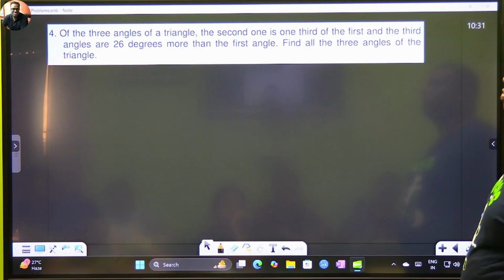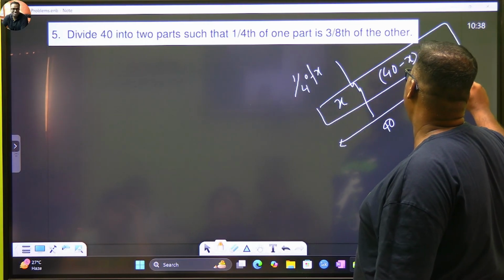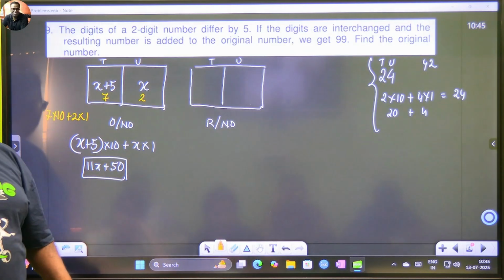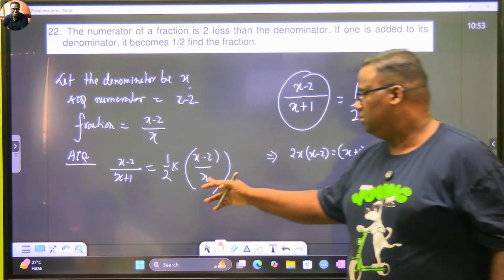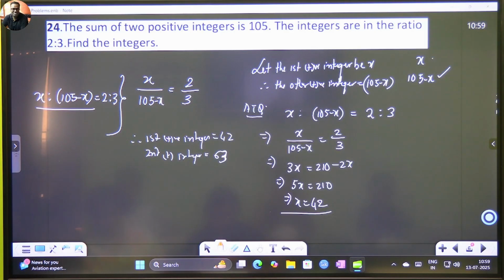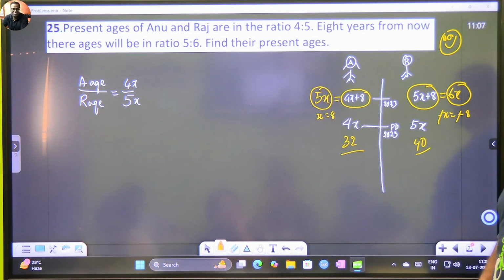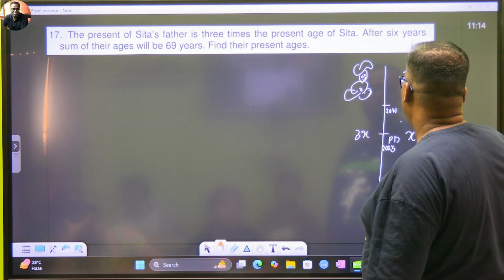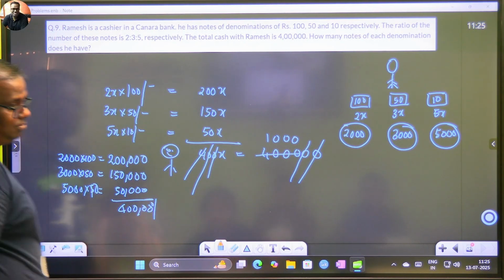Lec 06 I Linear Equations I Word Problems I CBSE I Grade 8 I